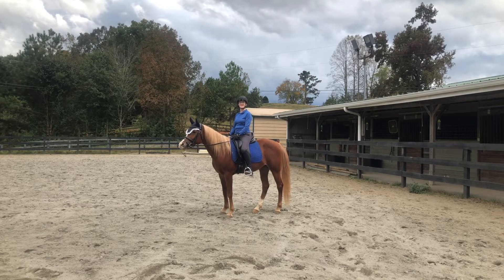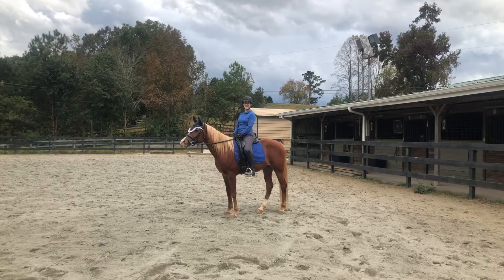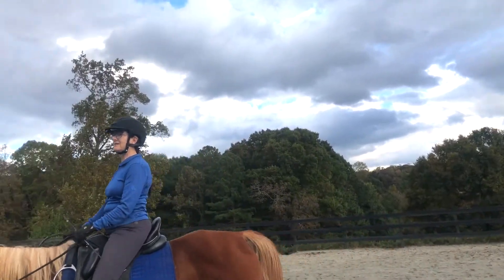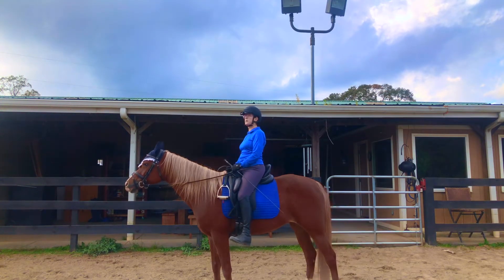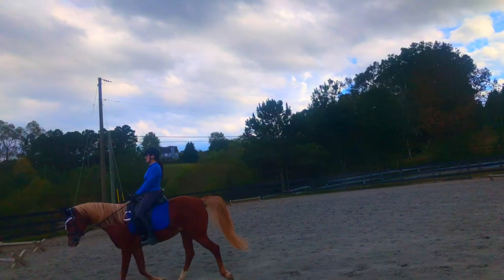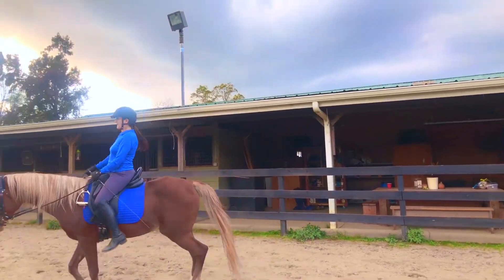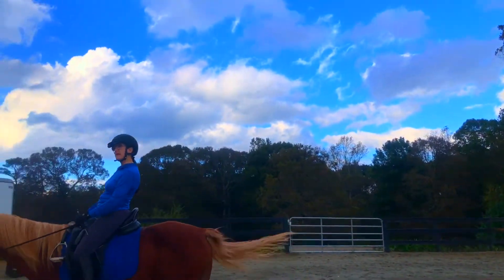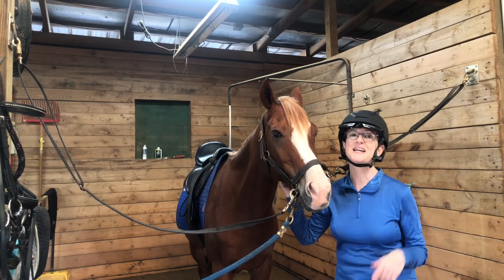Horse Riding Without Stirrups [No Stirrup November Challenge]!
In this video Pippa and I review Horse Riding without stirrups and how to get the most out of the No Stirrup November Challenge that many horse riding students are looking forward to!

If you are new to riding working without stirrups for short periods of time at the walk and trot can help you gain strength and balance. You will strengthen your core over time and feel more confident and balanced in the saddle. Do this work at the end of your riding lessons when you and your horse are warmed up!

Let me know how this challenge goes for you.

VIDEO AND SOUND
Cambox Helmet Camera V4 Pro

My Horse
My Horse: Pippa
Epiphany ZA (Straight Egyptian Arabian)
Thee Desperado X Fantaasy by Mishaal HP

Chapters:
00:00 Horse Riding Without Stirrups: No Stirrup November Challenge
00:50 This Challenge is done in the Hunter/Jumper world and also by Dressage students
01:32 My recommendations for this challenge is to do it in increments
01:50 Drop Your stirrups for the last 10 or 15 minutes of your lesson
02:06 Bring stirrups up over the horse's withers crossing them in front
02:23 Start at the walk and get the feel of your legs draping down
02:46 Stirrups are meant to assist us in balancing in the saddle
03:19 Gripping with legs causes riders to lose stirrups
04:39 Exercised you can do at the Walk
04:58 Sitting trot without stirrups
05:39 Get to a point where you feel secure and balanced  in the saddle
06:08 Do no stirrup work when both you and your horse are warmed up